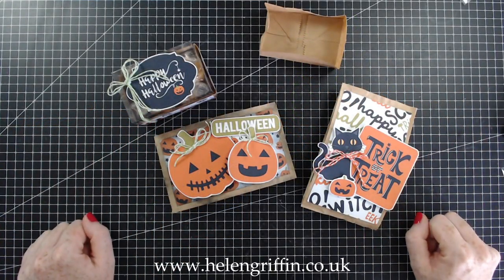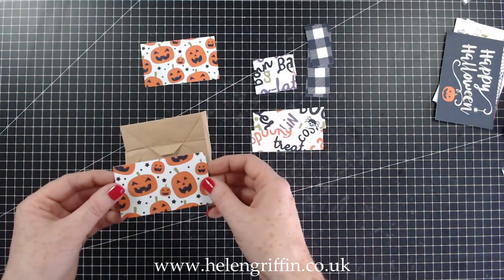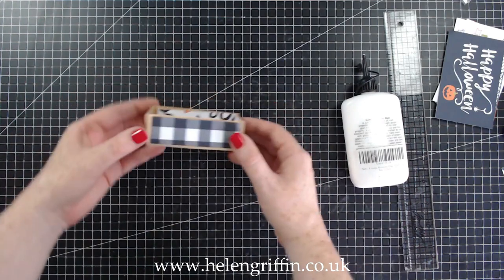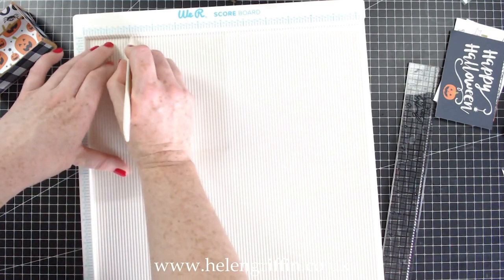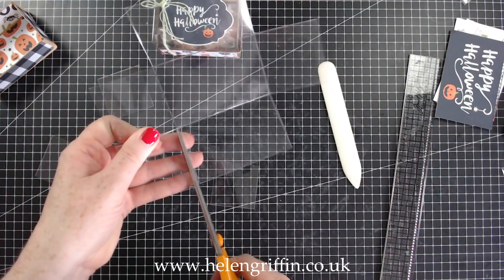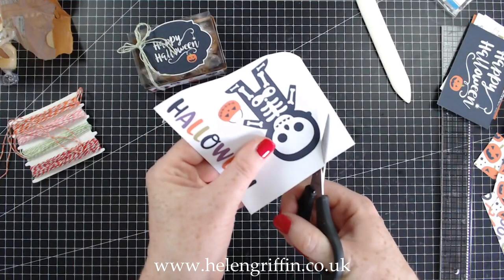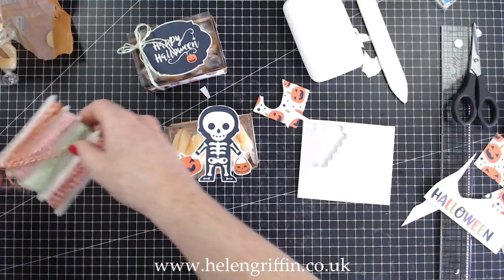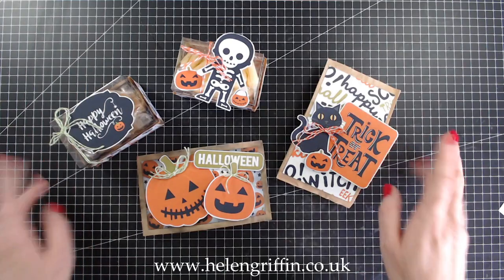Halloween 2020 | Easy Treat Acetate Lid Boxes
Halloween 2020 | Easy Treat Acetate Lid Boxes || Super easy Halloween Treat Boxes

• 100pcs Brown Paper Bags Sandwich Lunch Take Away Food Bags Gift Bags with...
[ Amazon UK ]

• I Love Halloween Mega Collection - Snap Click Supply Co.

• Papermania 12 x 12-inch Plain Acetate Sheet, Pack of 10: Amazon.co.uk:...
[ Amazon UK ]

• Tsukineko Memento Dye Ink Pad - Tuxedo: Amazon.co.uk: Kitchen & Home
[ Amazon UK ]

• Makeup Brushes Start Makers Professional 10 Pieces Oval Makeup Brushes Sets...
[ Amazon UK ]

• Epson EcoTank ET-7700 A4 Print/Scan/Copy Wi-Fi Photo Printer: Amazon.co.uk:...
[ Amazon UK ]

• Color Copy A4 Paper - 300gsm (Pack of 125): Amazon.co.uk: Office Products
[ Amazon UK ]